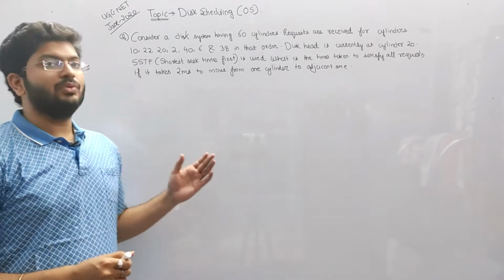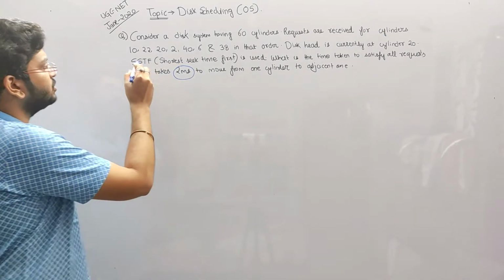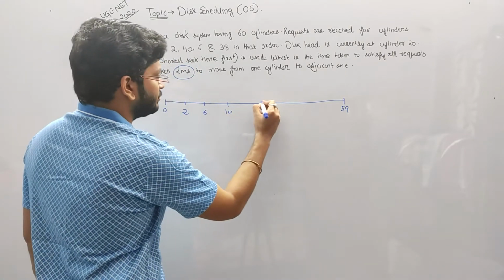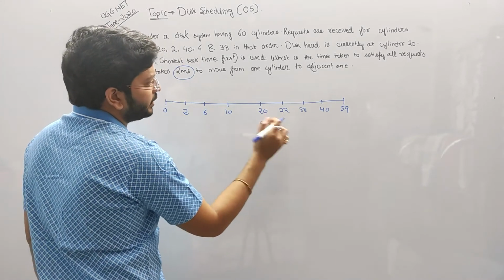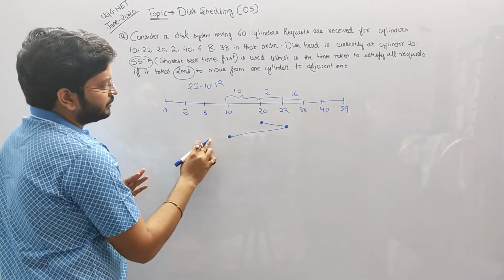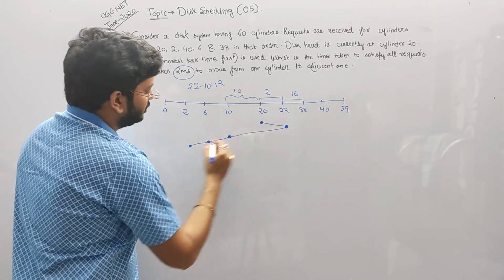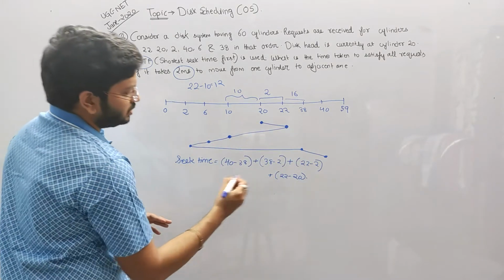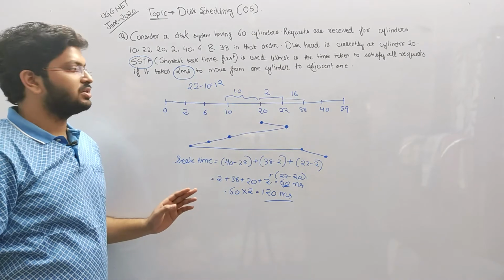UGC NET June 2020 Operating System question on Disk Scheduling, SSTF (Shortest Seek time first).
Operating System
This video describes the step by step solution towards solving UGC NET June 2020 question on Operating Systems. This is a question asked in June 2020 Computer Science and applications paper. The question is based on the Disk scheduling concept in Operating Systems. Here the SSTF (Shortest Seek time First) algorith has been used for calculating the total seek time for servicing the requests.